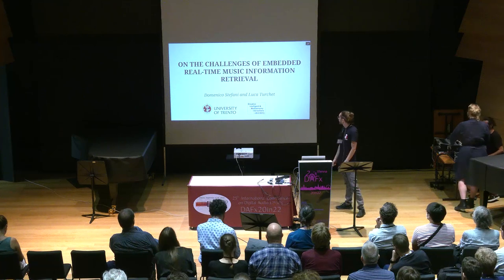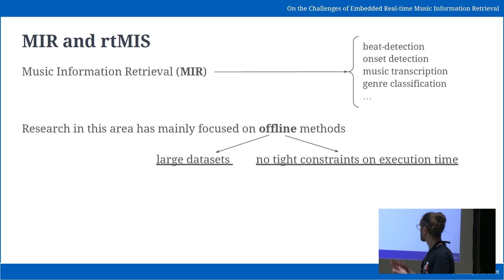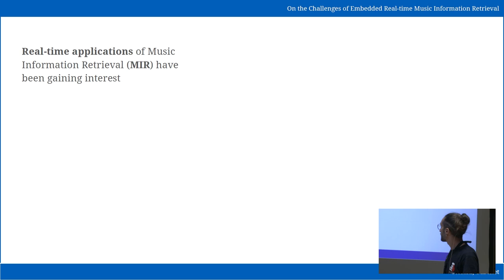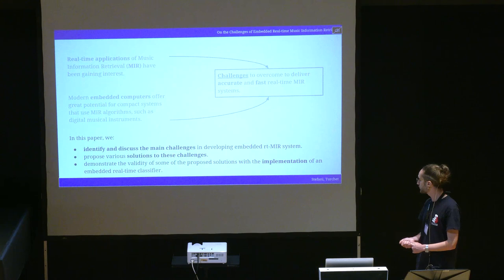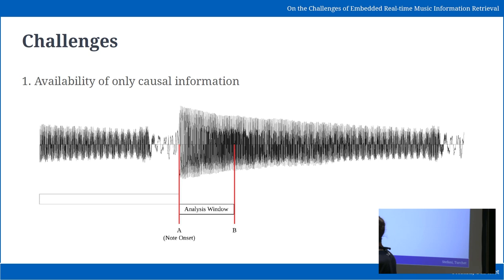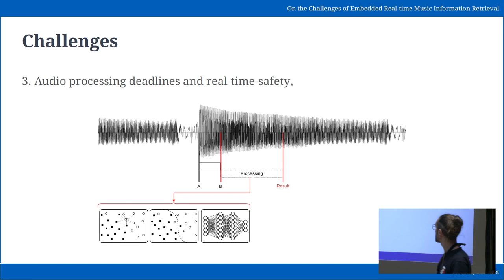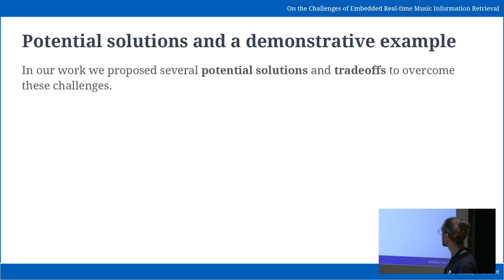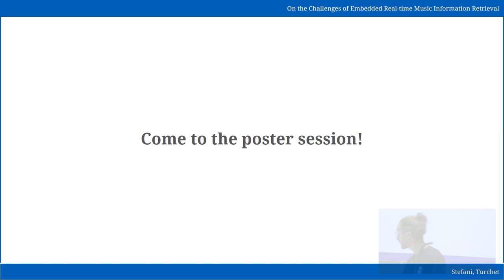DAFx20in22 Poster: ON THE CHALLENGES OF EMBEDDED REAL-TIME MU... - Domenico Stefani and Luca Turchet